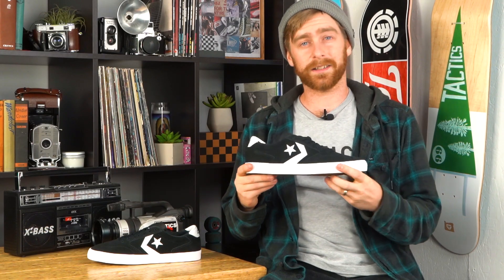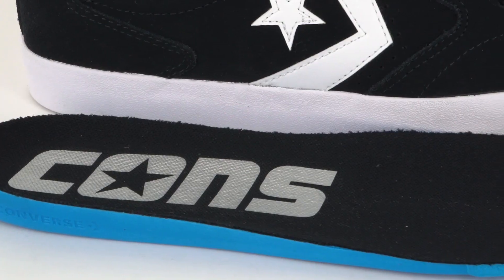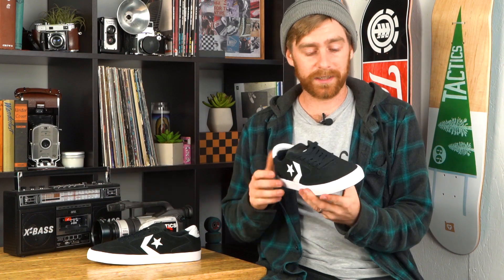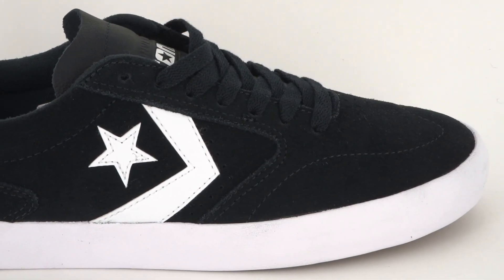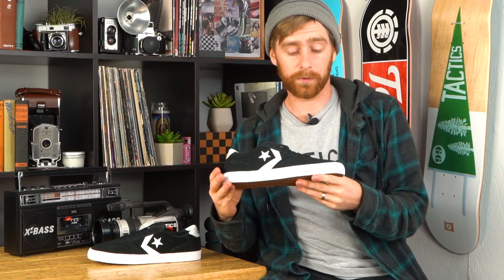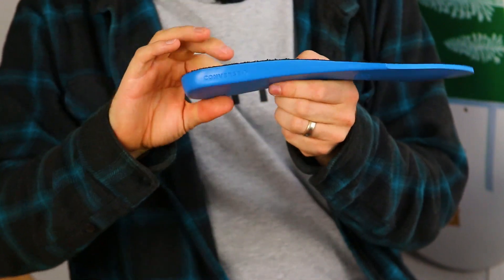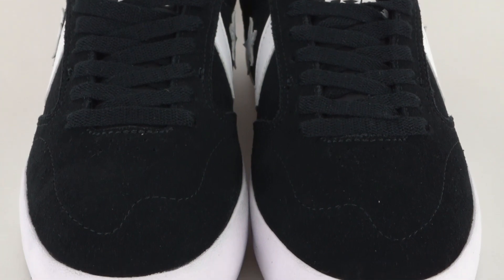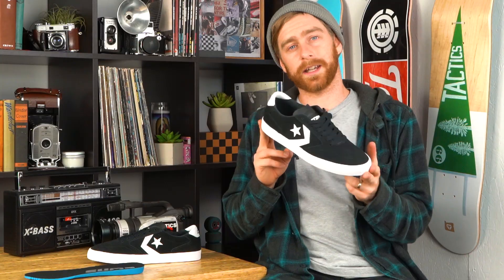Converse Checkpoint Pro Skate Shoes Review | Tactics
Nodding to the old school with this popular low-top, the Checkpoint Pro skate shoes go beyond the classic with a molded PU insole for cushioning and rubber-backed suede for durability.